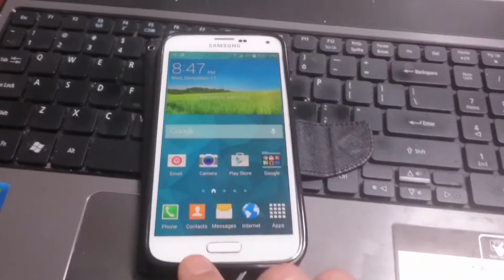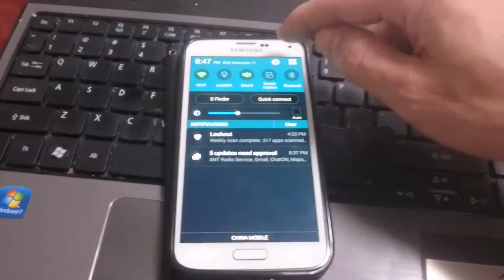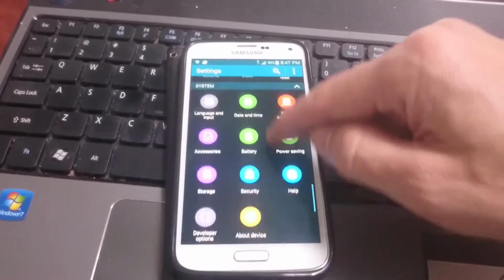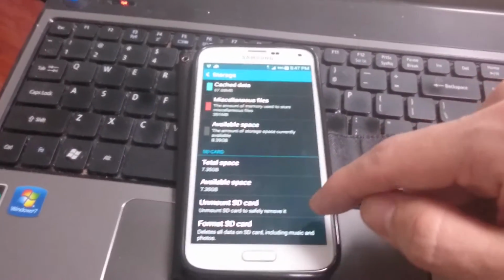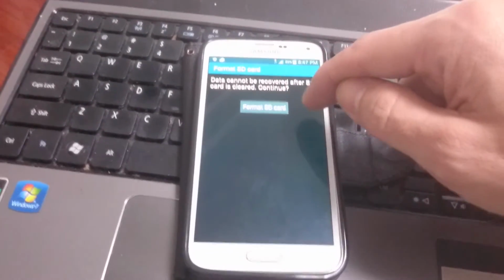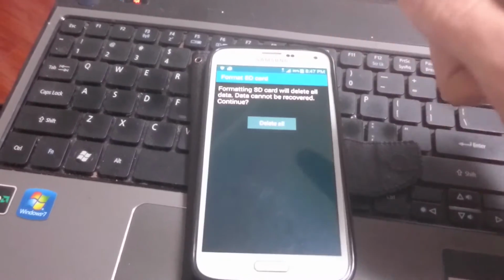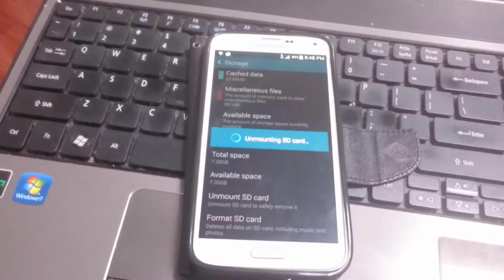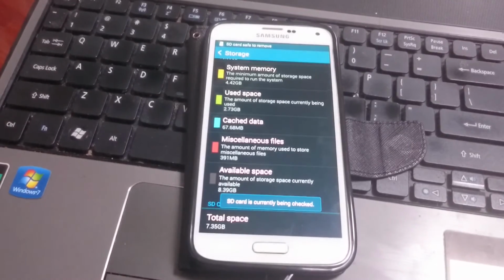Galaxy S5: How to Format (Erase/Delete) SD Card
In this video I show you how to format (erase/delete) your sd card in your Samsung Galaxy S5. You will lose all your data on your sd card doing a format so make sure you backup if you can.

Let me know if you have any questions. All subs are appreciated as well. Thank  you.